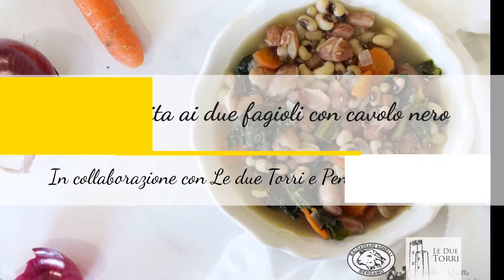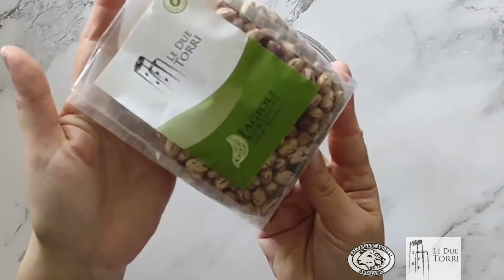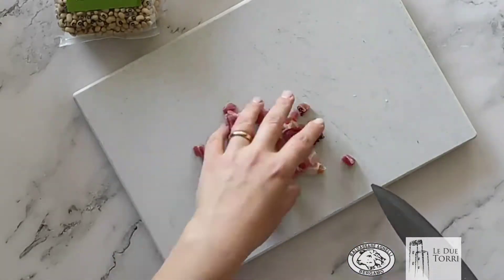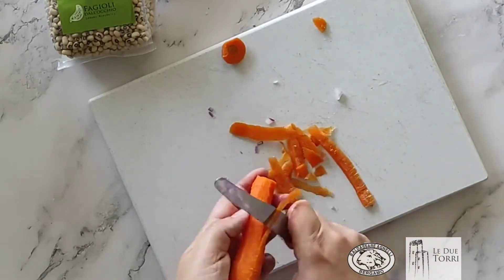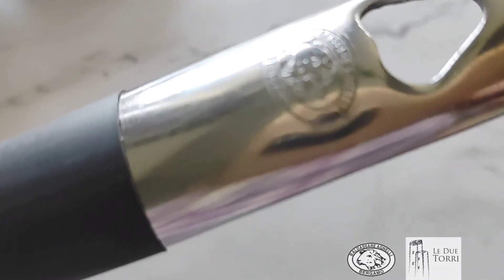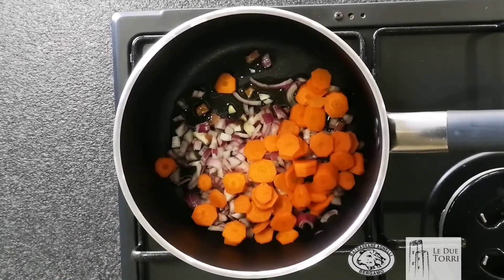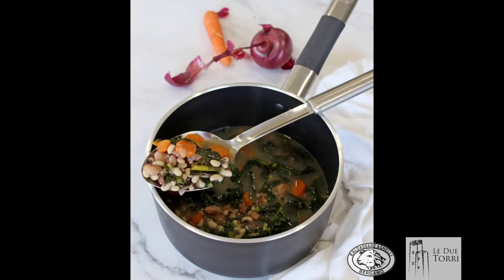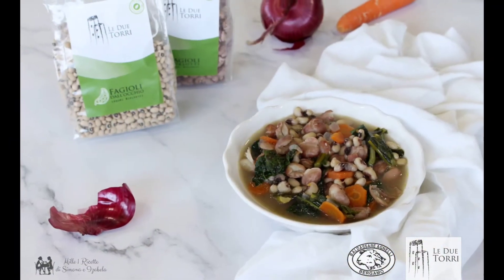Zuppa saporita ai due fagioli con cavolo nero | Le due torri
Lo so fa caldo, ma io alle zuppe di legumi non resisto, e questa Zuppa saporita ai due fagioli con cavolo nero, è qualcosa di speciale, una zuppa super gustosa da servire così con crostini di pane oppure aggiungendo la pasta.

Solitamente ho sempre usato i fagioli borlotti per le zuppe, ma grazie alla collaborazione con l’azienda agricola Le due torri ho scoperto i fagioli dall’occhio e devo dire che mi piacciono davvero molto, infatti spero di provarli anche in altre versioni che vi mostrerò.

🛑 Pentole utilizzate nel video sono  Pentole Agnelli di Baldassarre Agnelli

➡️ Ingredienti, dosi e procedimento

➡️ Vuoi ricevere aggiornamenti con Telegram?

➡️ Vuoi altri video?

CLICCA SULLA CAMPANELLA PER ESSERE AVVISATO TUTTE LE VOLTE CHE PUBBLICHIAMO UNA NUOVA RICETTA